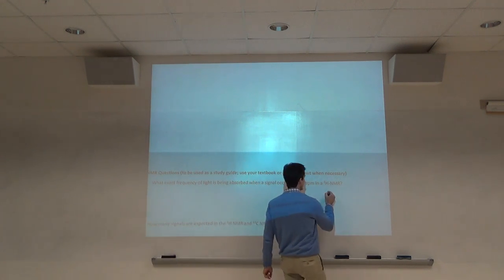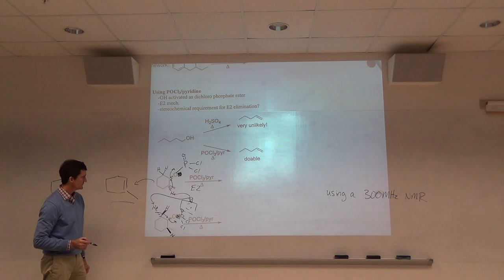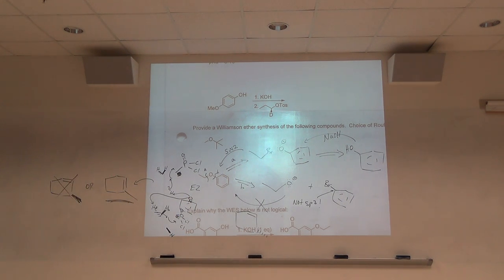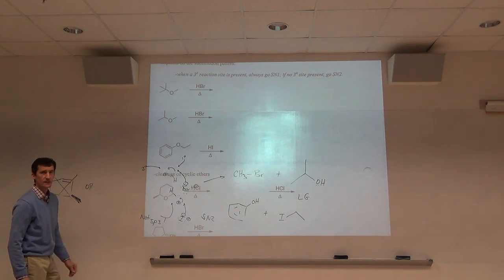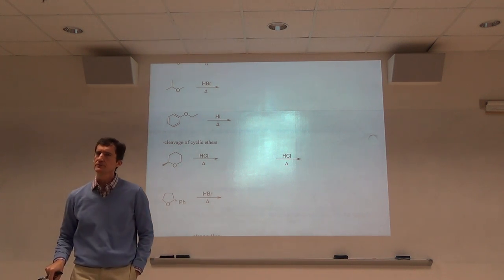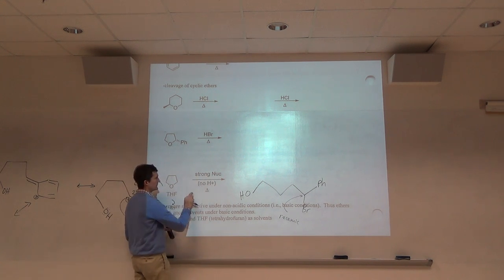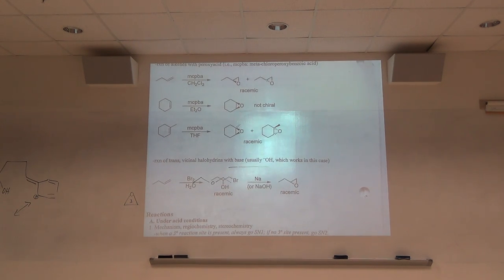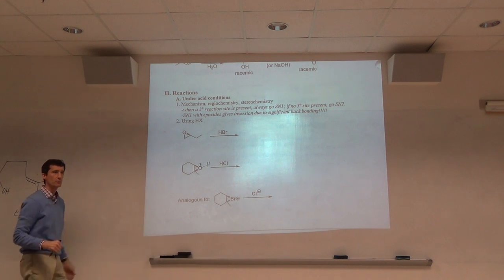Organic II_Ether-Epoxide Lecture_Jan14,2015